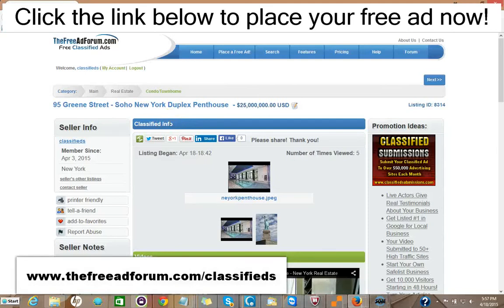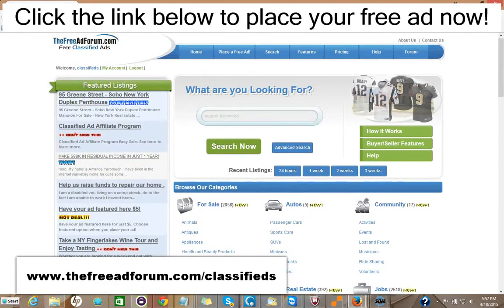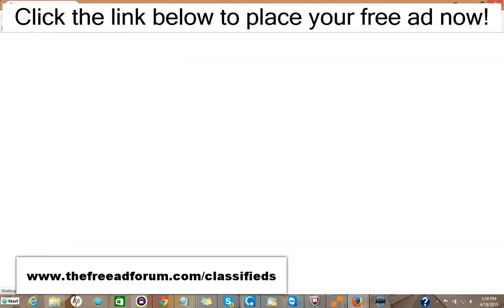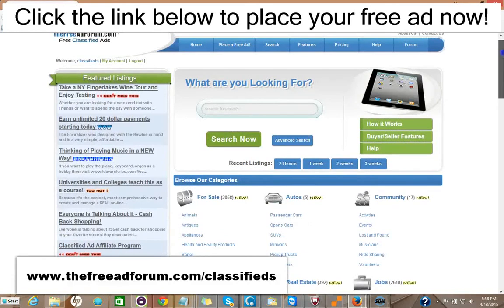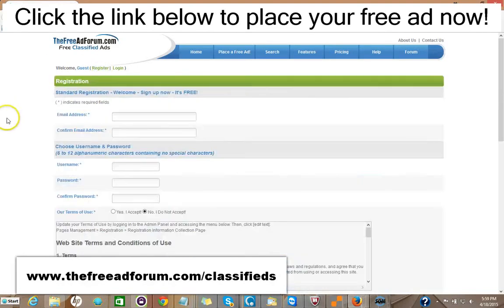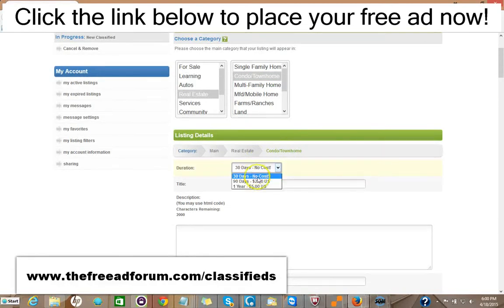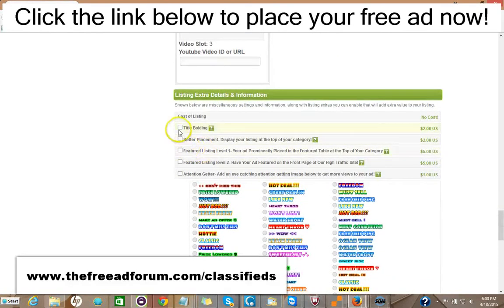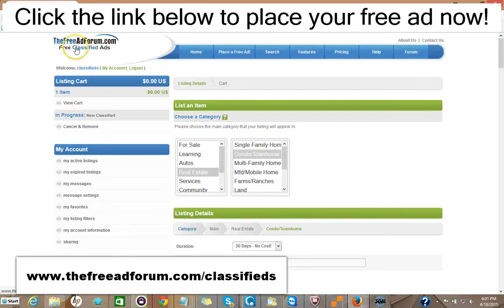Incredible Atlantic City Craigslist Alternative Real Estate Classified Ads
Backpage Alternative Craigslist Alternative Real Estate Classified Ads